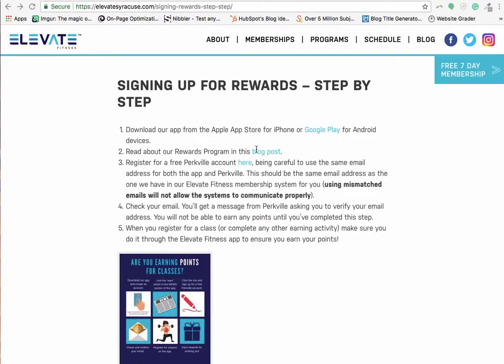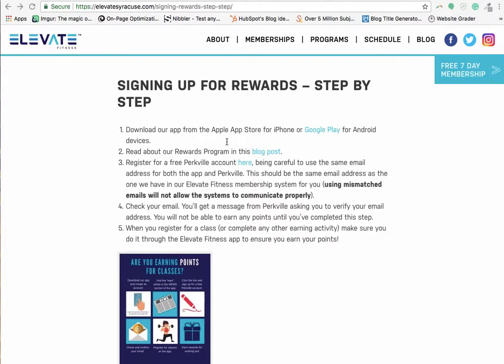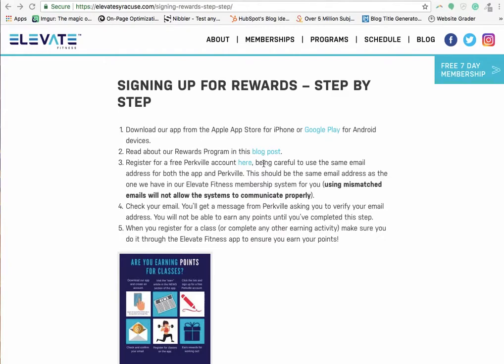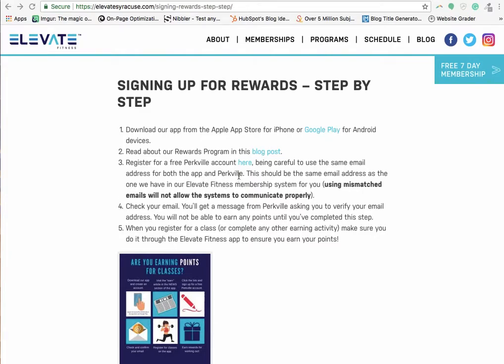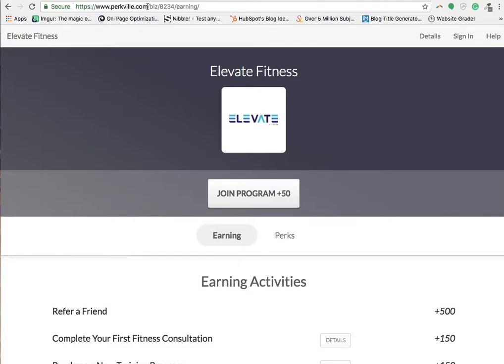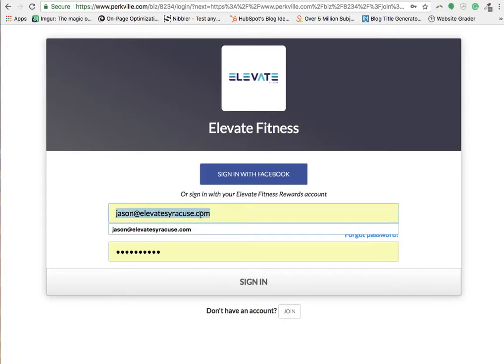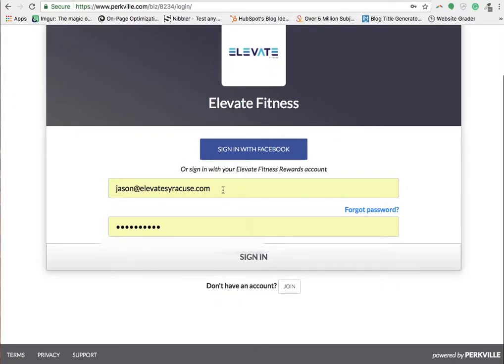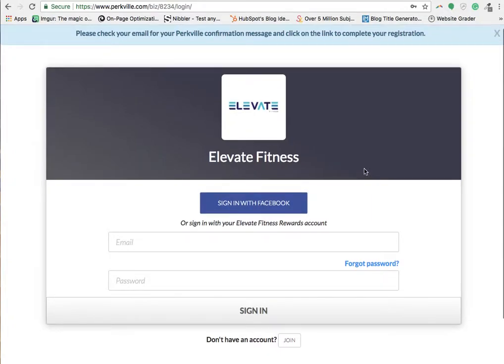How to Sign Up for Perkville at Elevate Fitness